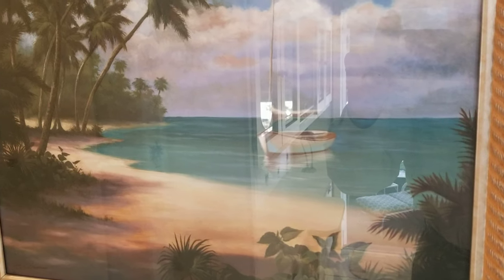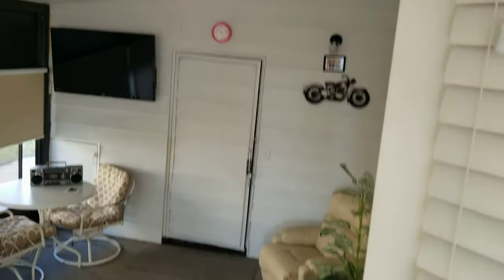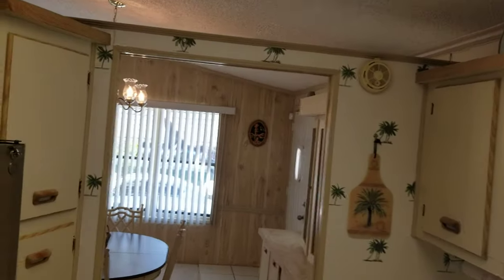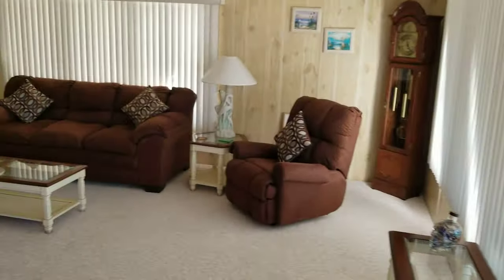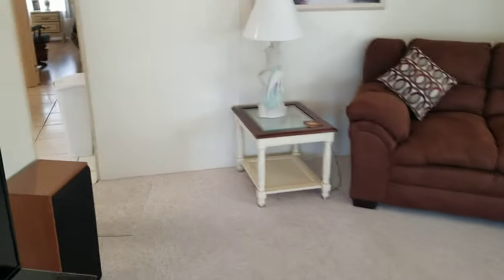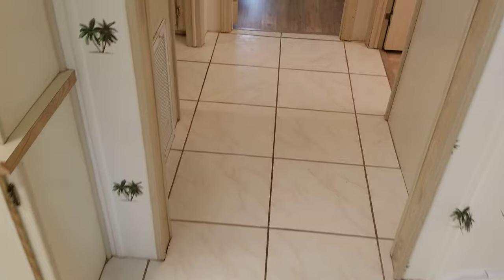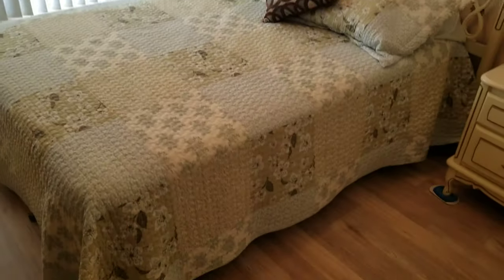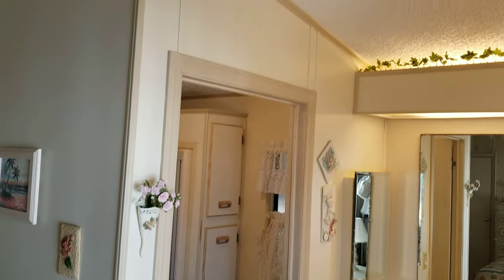Land Owned Turnkey Furnished Mobile Home for sale Bradenton Florida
2/2, 1,156 SF, 55+, pet friendly, land owned mobile home.  Low fees.  Sold turnkey furnished.